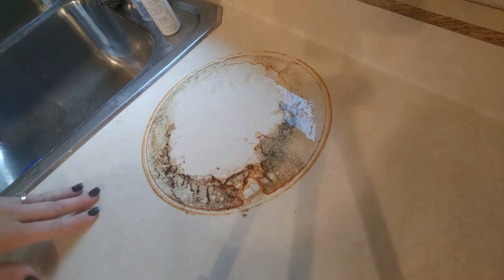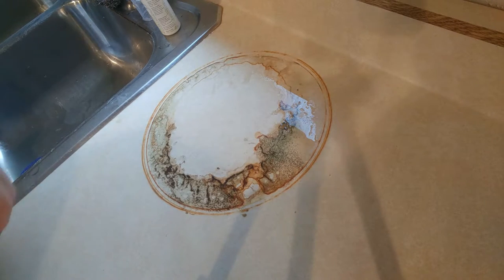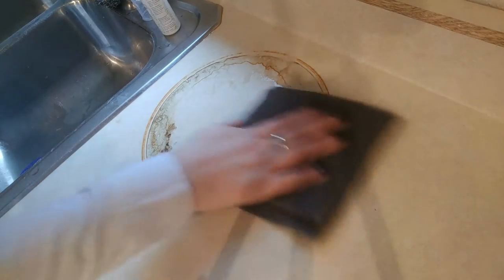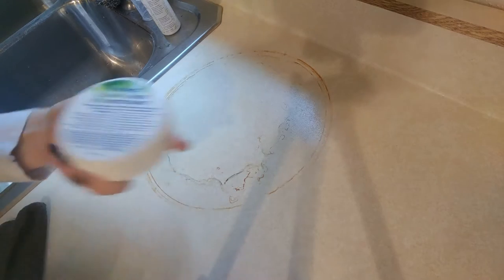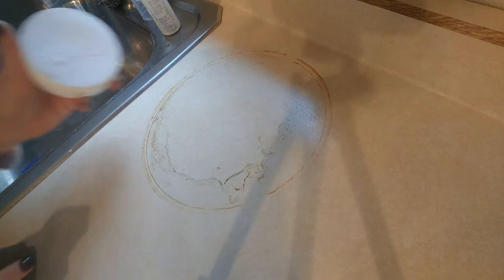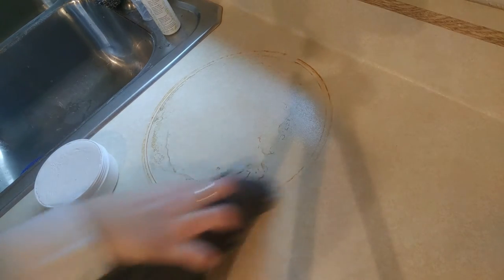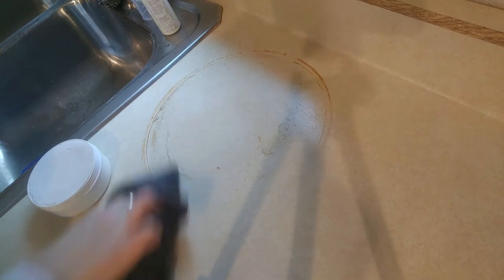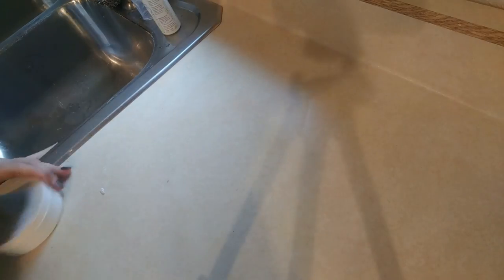Norwex All Purpose Kitchen Cloth and Cleaning Paste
I have a rust stain from my cast iron pan on my laminate counter-top! Oh no! The Norwex All Purpose Kitchen Cloth cuts through the grease and the Cleaning Paste takes the rust stain right out. easy peasy.